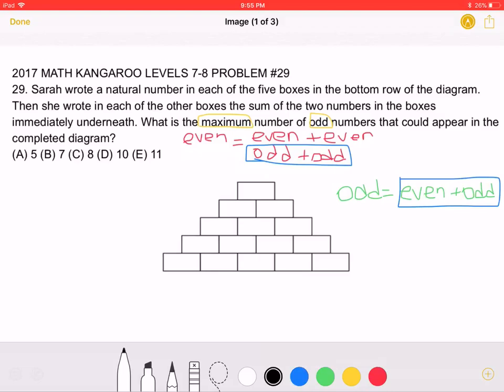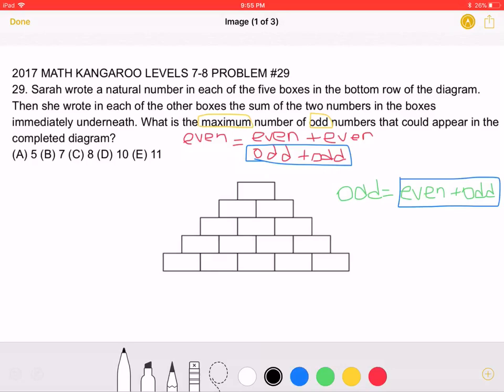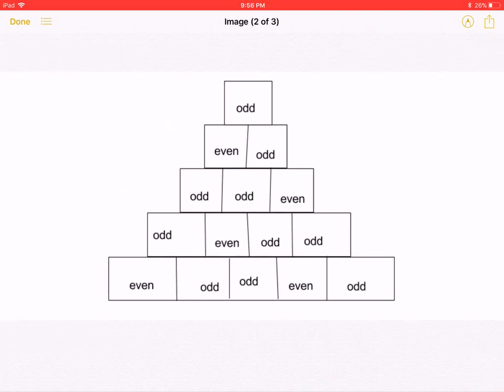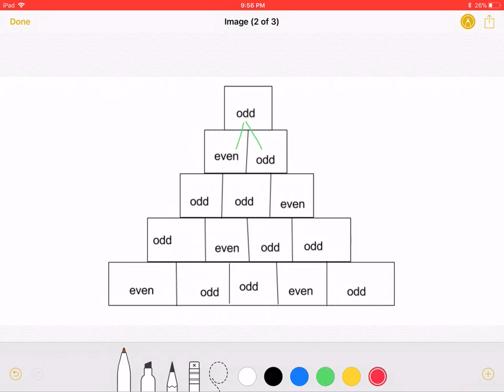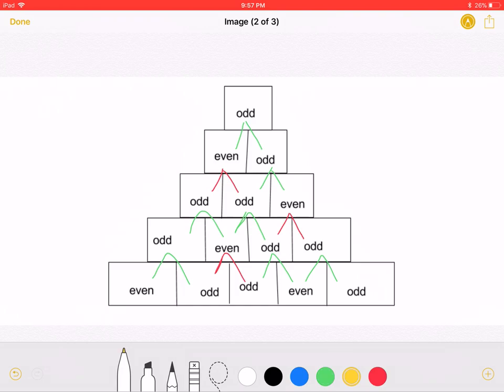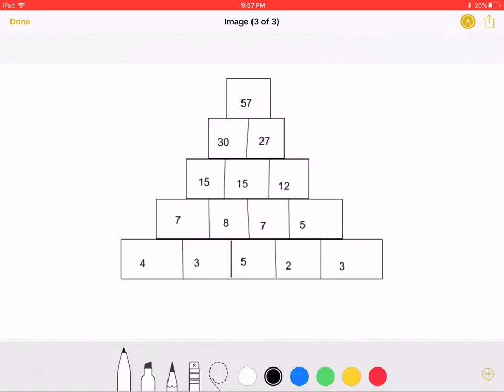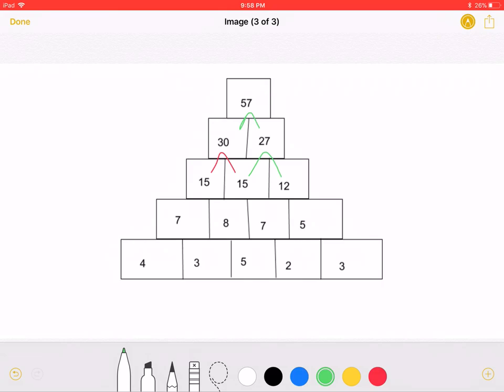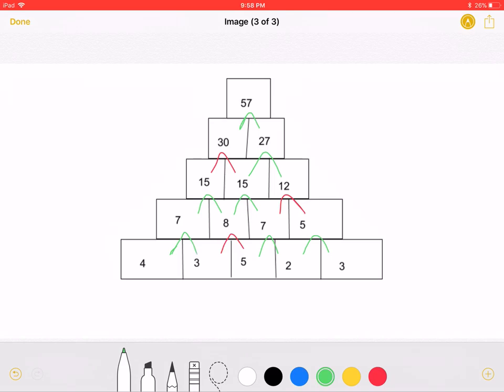2017 MATH KANGAROO LEVELS 7-8 PROBLEM #29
2017 MATH KANGAROO LEVELS 7-8 PROBLEM #29

29. Sarah wrote a natural number in each of the five boxes in the bottom row of the diagram. Then she wrote in each of the other boxes the sum of the two numbers in the boxes immediately underneath. What is the maximum number of odd numbers that could appear in the completed diagram?